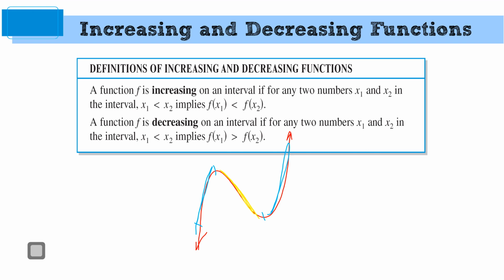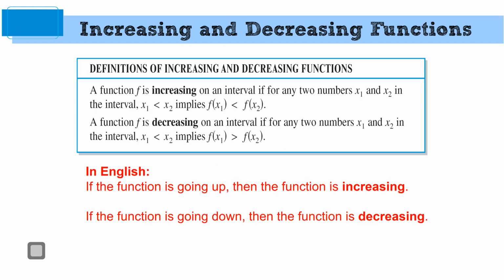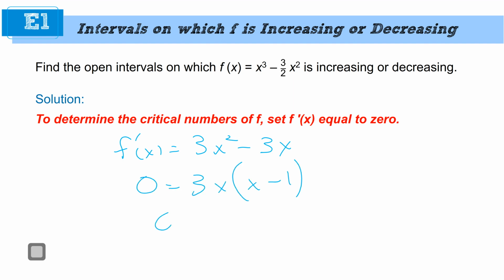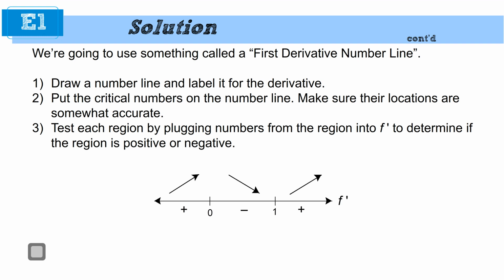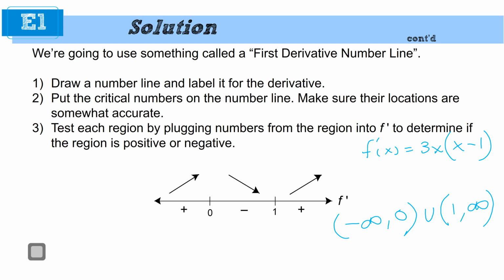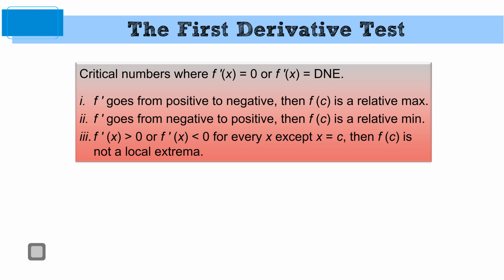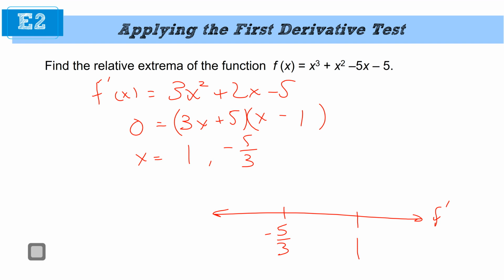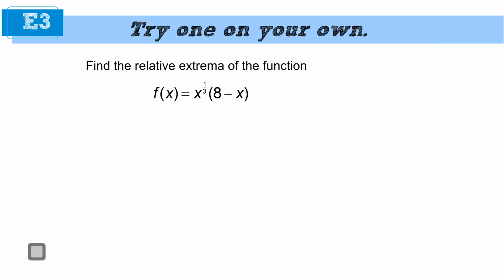Section 3.3: 1st Derivative Test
1st derivative test